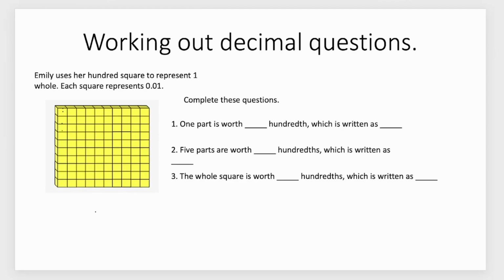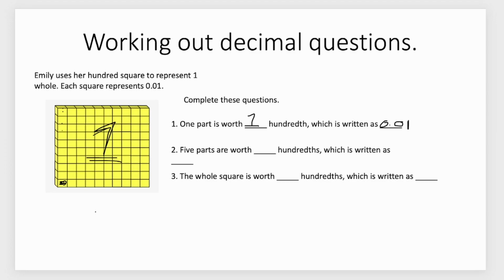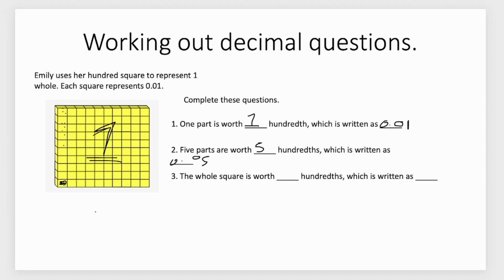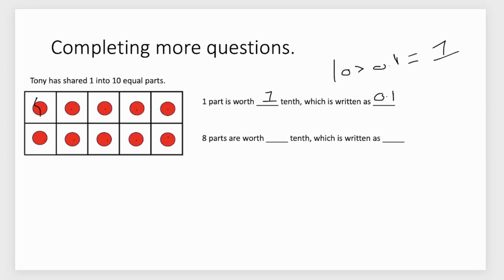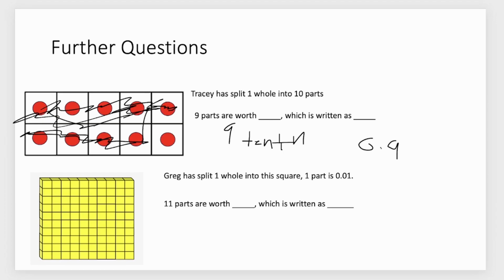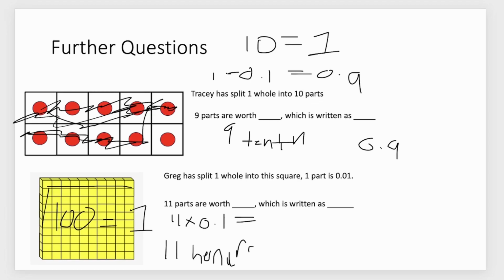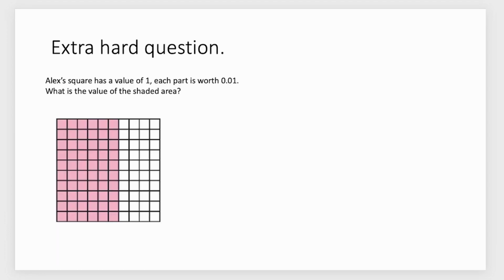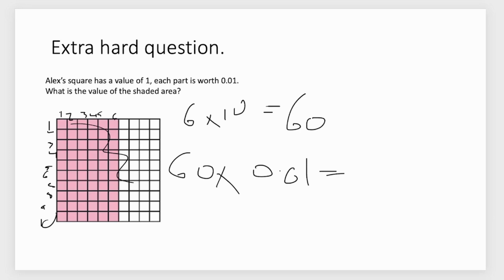Year 5 - Working out decimal questions